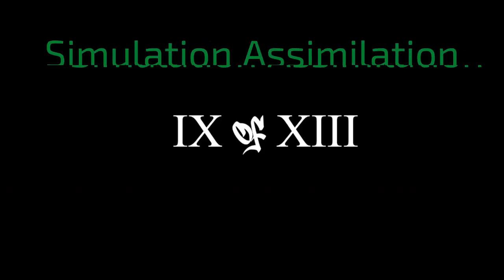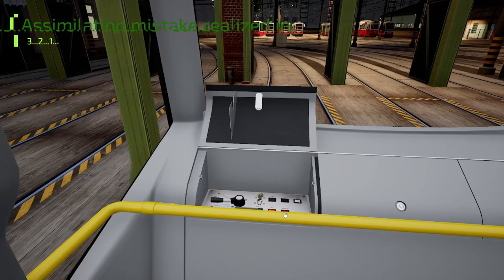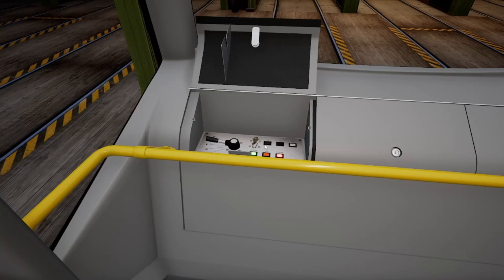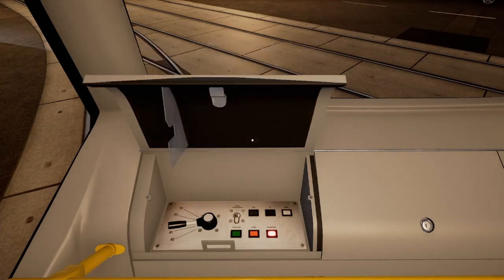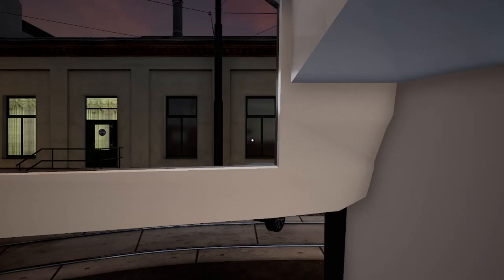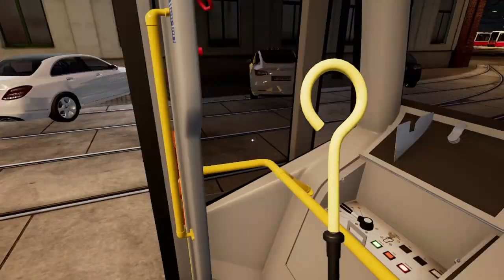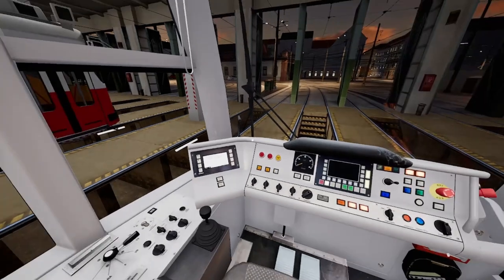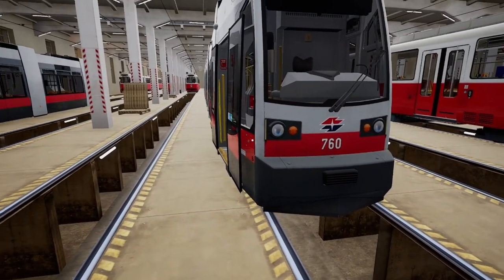TramSim Vienna- "Simulation Assimilation" Start up shut down and shunting ULF B1 Tram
We are One my Assimilated Peeps! In this video, we take you on board the ULF B1 Tram in TramSim Vienna, developed by ViewApp and published by Aerosoft. We will start up the tram, reverse it, move it to another track in the depot, and reverse it in. Then we will shut down the tram. There's also a quick showing of how to manually operate switches in the depot. More vids like this are in the works for this and other sims.
You will assimilate this information to your own gameplay.
You will comply.
Resistance is futile.